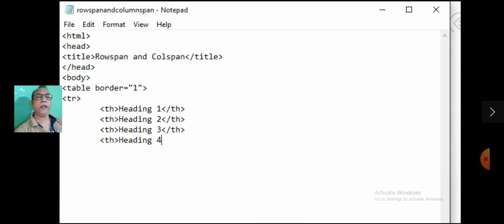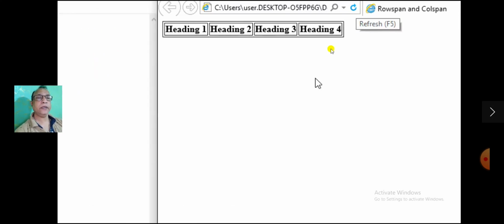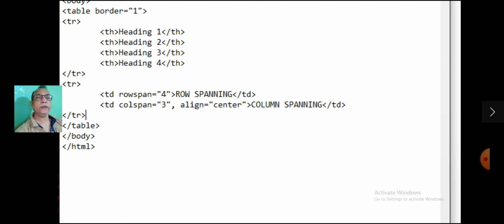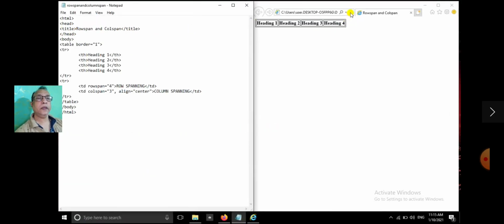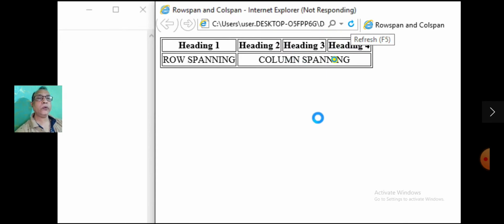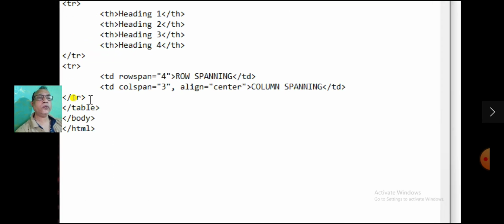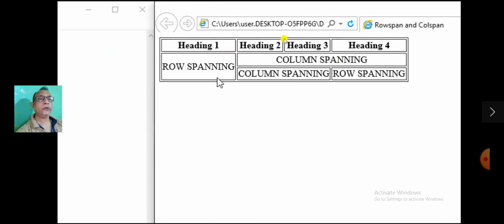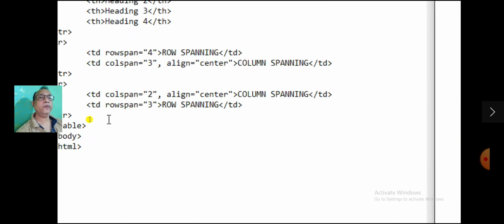Class 9 Html Part 13